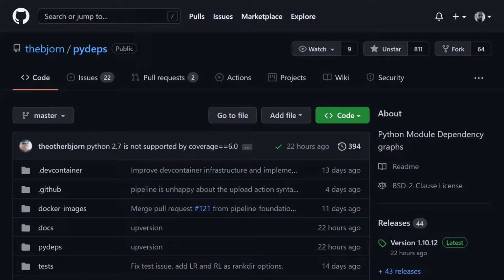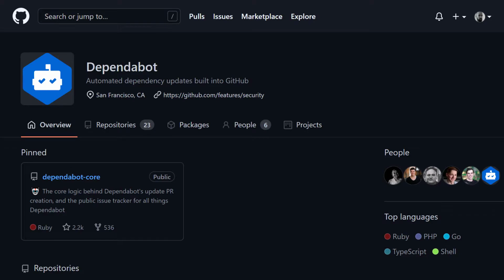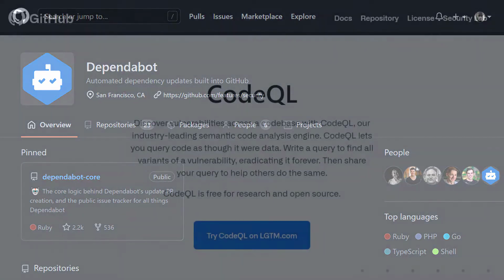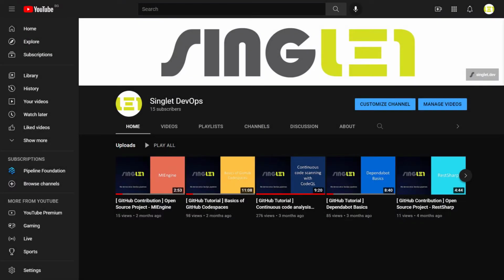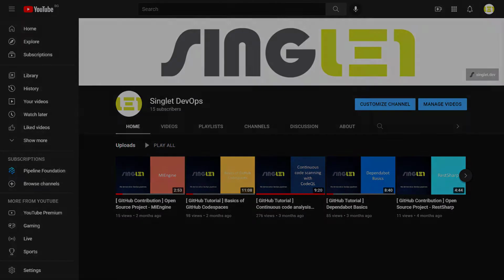[ GitHub Contribution ] Open Source Project - pydeps ( 1. Overview )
Timestamps:
0:00 - Intro
0:39 - Features
1:46 - Thanks
1:57 - Next video
2:04 - Outro